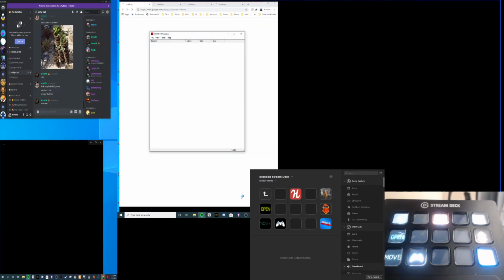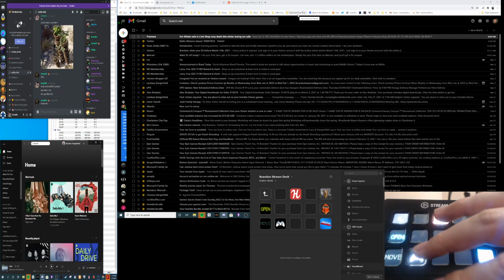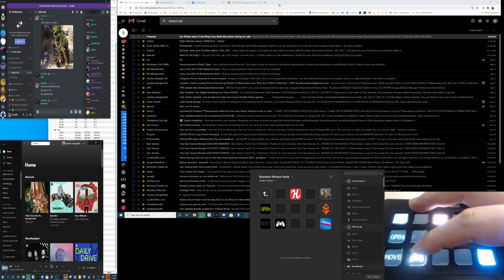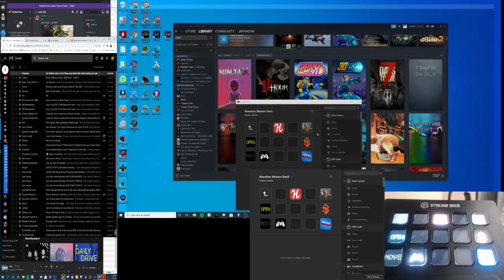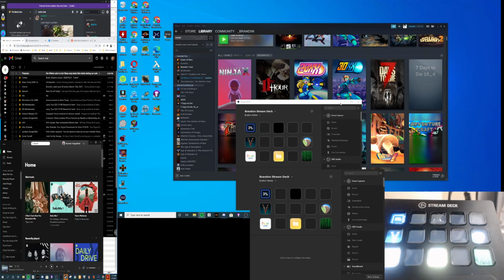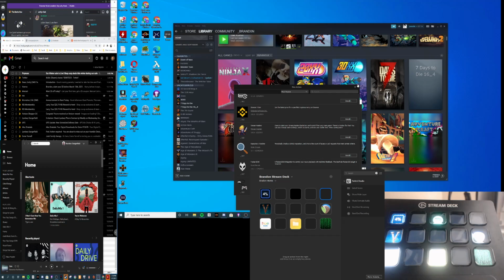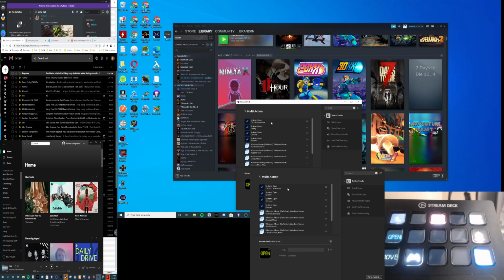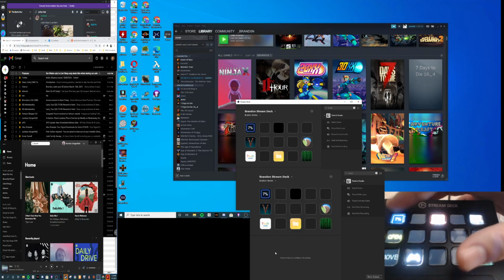Stream deck non streamer uses from average person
I don't stream nor have any plans to do so but I was interested in getting a stream deck.  This is how I use it and am sure I'll find more ways in the future.